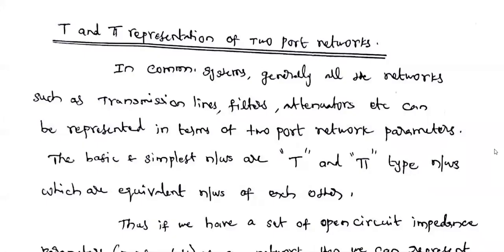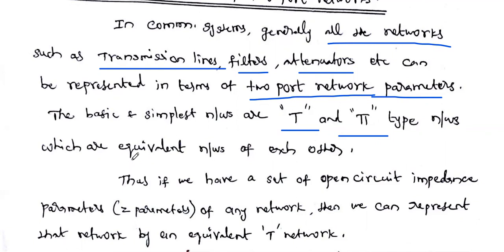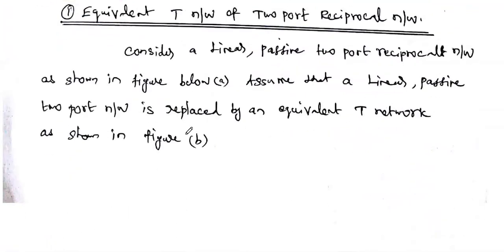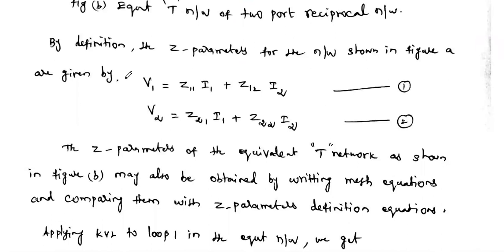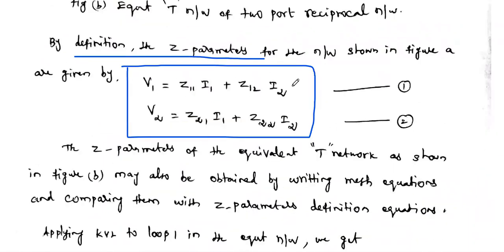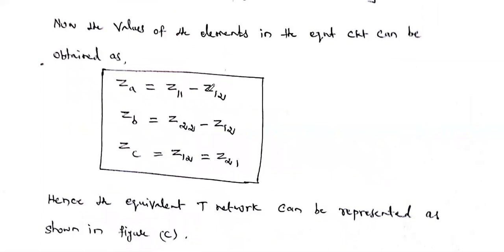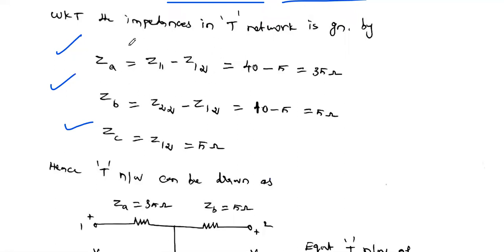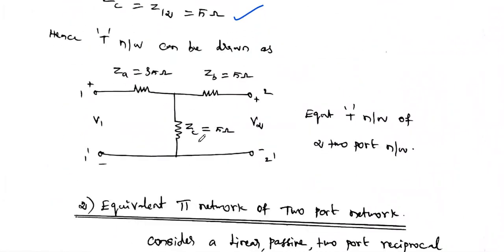Equivalent T network of two port network | Circuit analysis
This video gives the explanation of Equivalent  T network of two port network in terms of Z parameters.